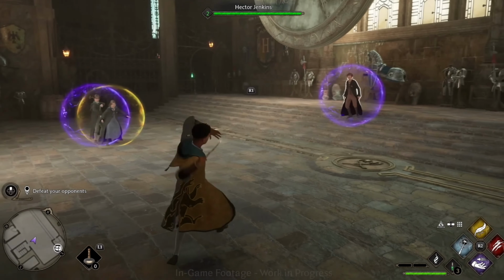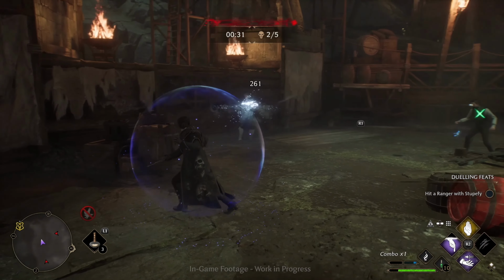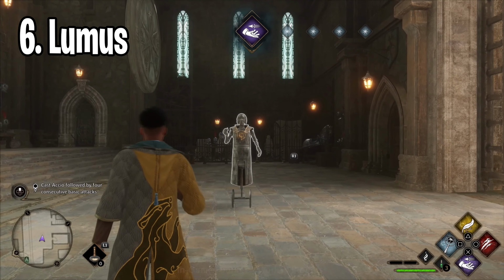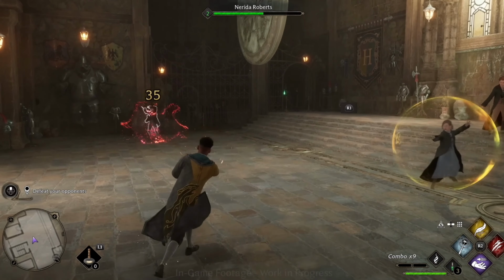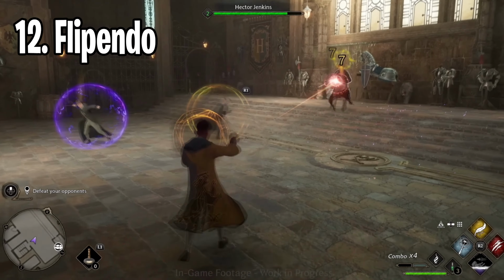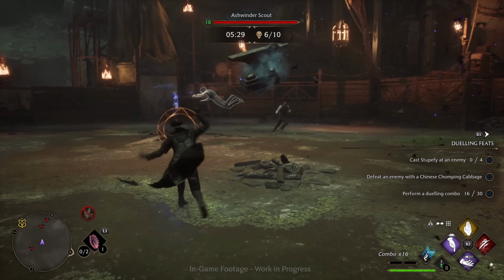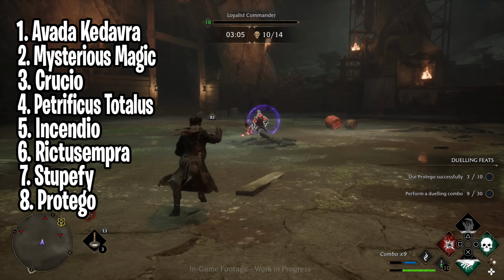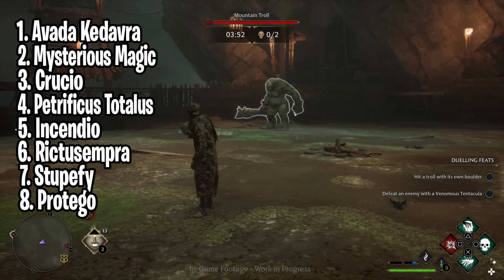Hogwarts Legacy - 8 SECRET Overpowered Spells That You Want To Use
Click this video to see the top 8 best and most overpowered spells that you will want to use in hogwarts legacy. So after the new gameplay showcases have come out, we are already getting the first damage numbers and info for all the confirmed spells. So I've spent a lot of hours watching every single gameplay from every single hogwarts legacy video and then I compared them and these are the best spell results and much more ..

Timestamps:
00:00 Hogwarts legacy spells
00:30 Hogwarts legacy how spells work
03:06 Hogwarts legacy all spells
08:20 Hogwarts legacy best spells